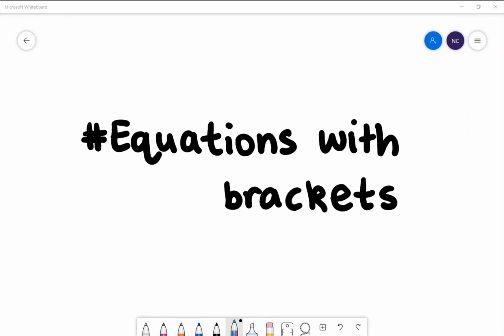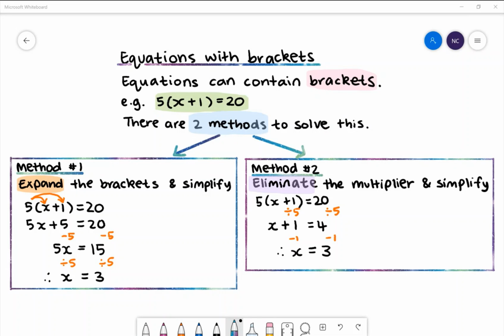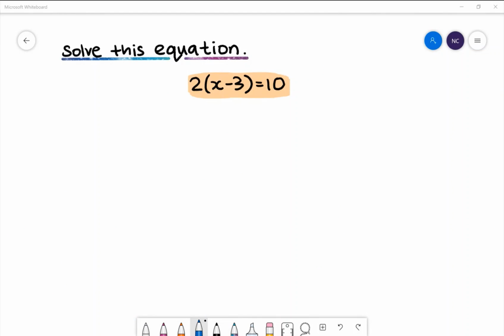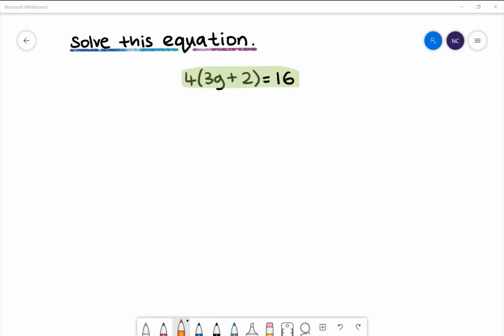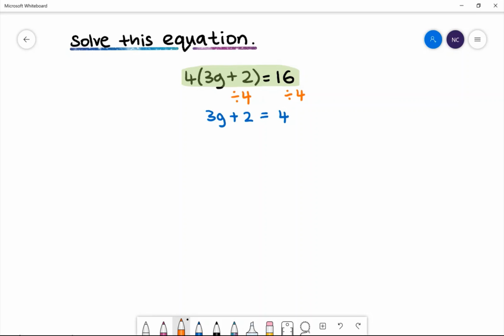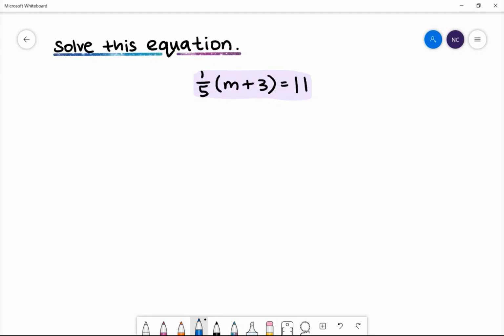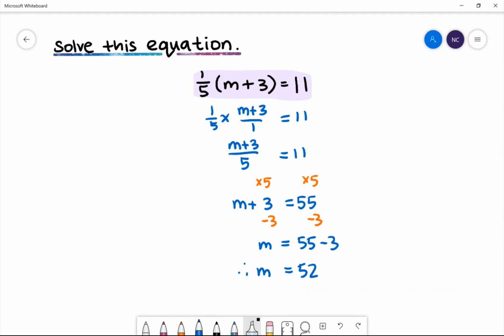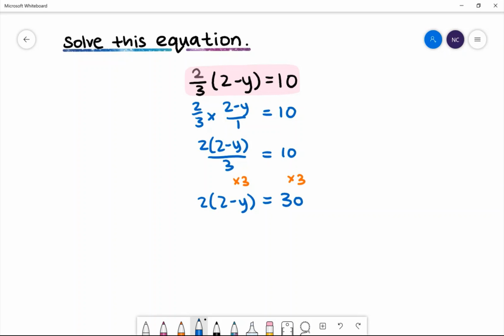EQUATIONS WITH BRACKETS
In this lesson, you will solve equations that contain brackets. There are 2 common methods. The first method is to expand the brackets and then simplify. The second method is to eliminate the multiplier and then simplify.